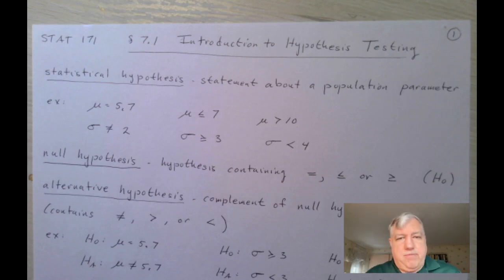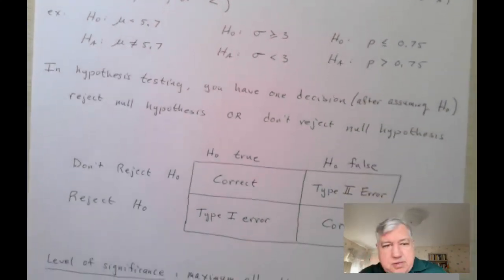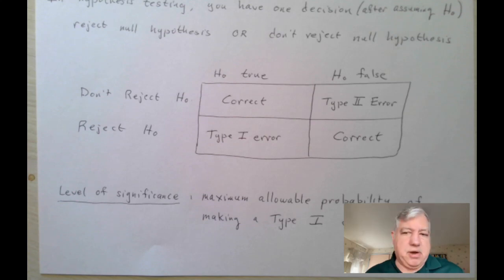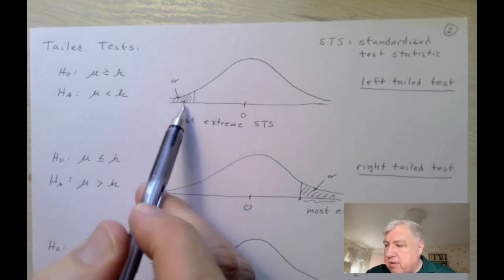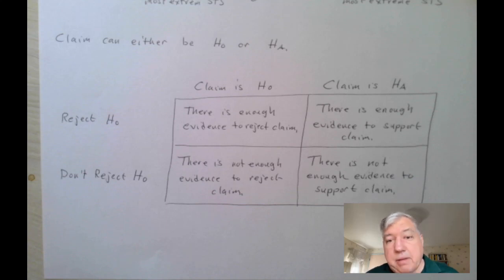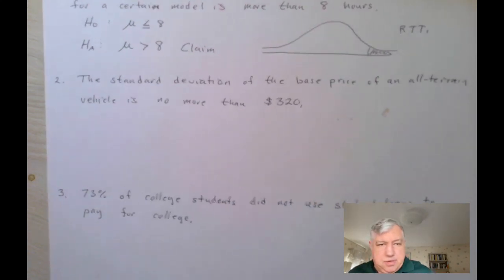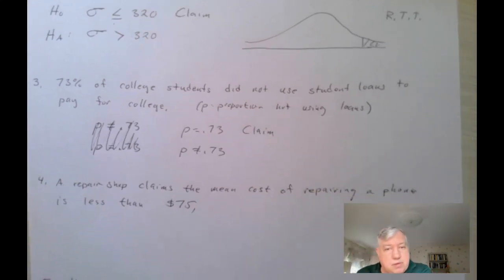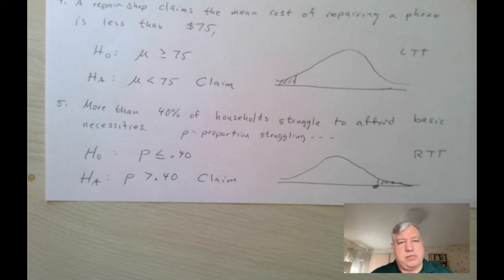Stat 171 Section 7.1 Intro to Hypothesis Testing